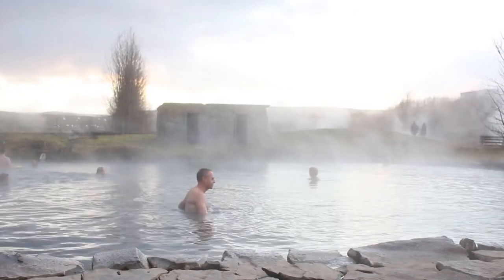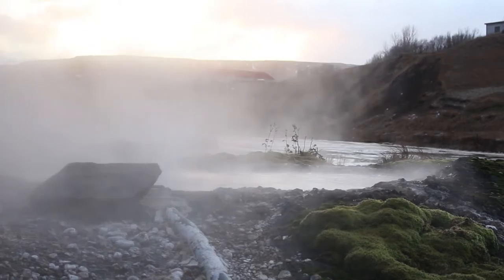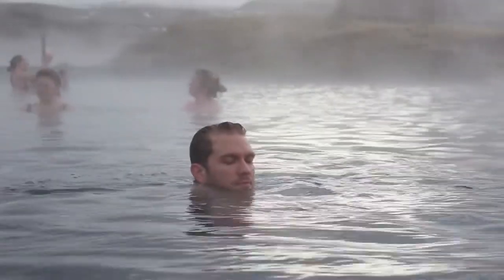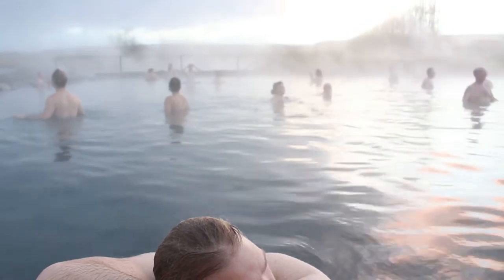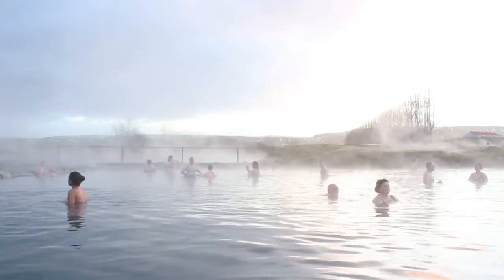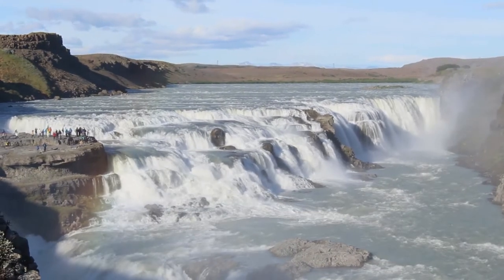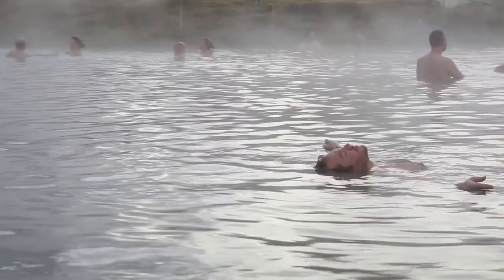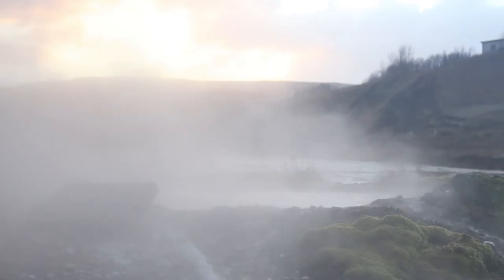Secret Lagoon and Golden Circle Tour